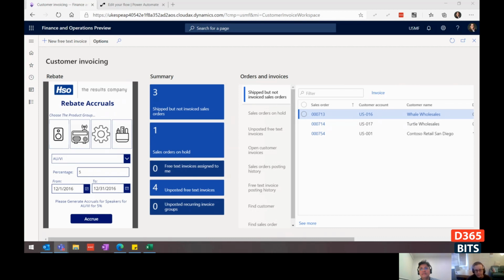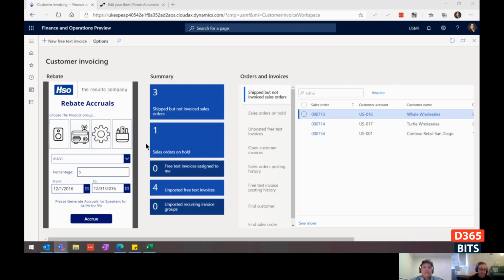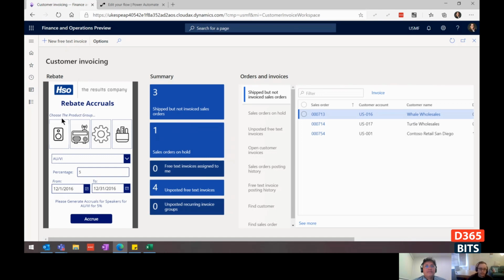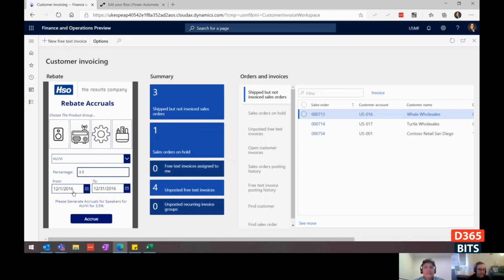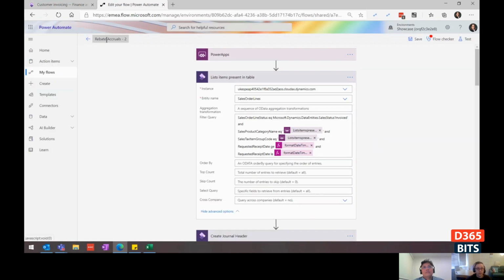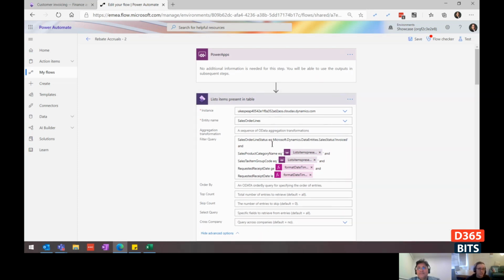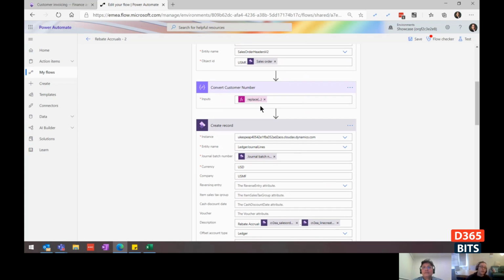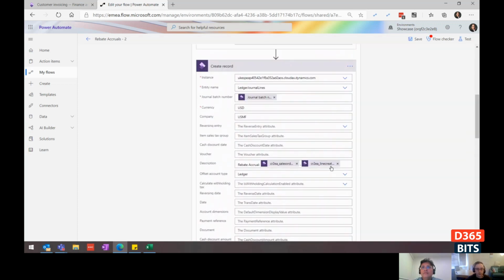Rebate Power App with D365FO - Quick Tips in Microsoft Business Applications - EP5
I have a special guest Julia Simpson joining with me and she explains about Rebate Power App with D365 FinOps in this episode.

Hope this will help you in day to day use of Microsoft Business Applications Journey.

If you have missed my previous episodes in this series you can find it below link from my blog.

If you like to see Julia's blog you can find it in below link.